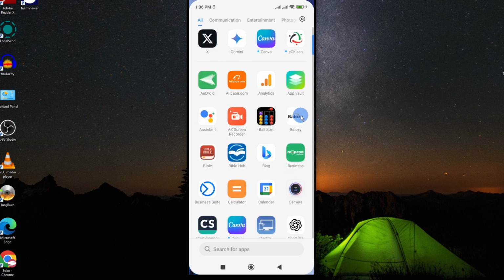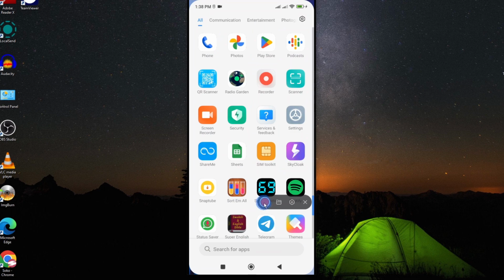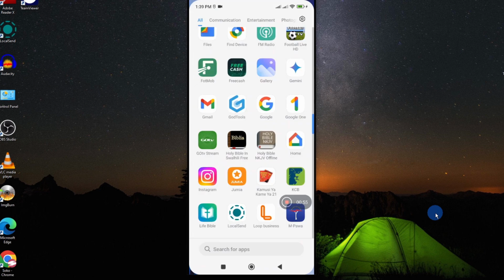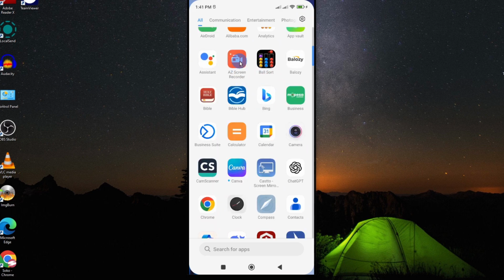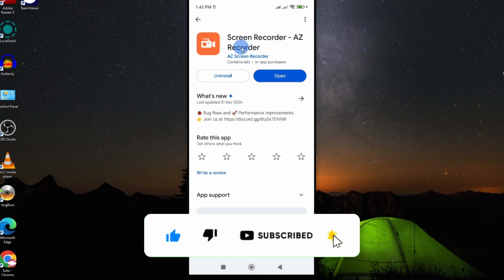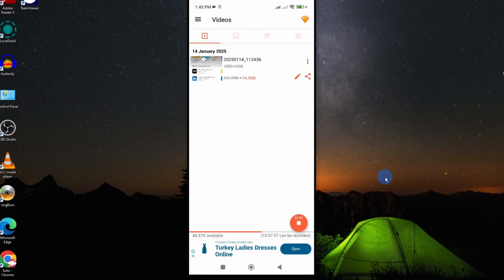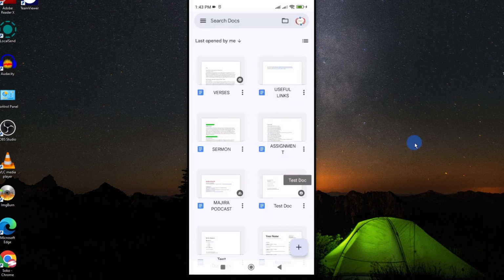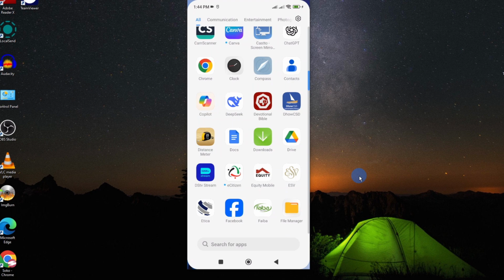How To Screen Record Your Smartphone With Audio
Want to capture your phone’s screen along with sound? Whether you're recording a tutorial, gameplay, or a video call, adding audio to your screen recordings makes them more useful and engaging. In this step-by-step tutorial, I’ll show you how to screen record your smartphone with audio easily.

📋 What You’ll Learn:
✅ How to enable screen recording on Android & iPhone
✅ How to record internal audio and microphone sound
✅ Best settings for high-quality screen recordings
✅ Tips to avoid common screen recording issues

💡 Why Record Your Screen With Audio?
Adding sound makes your recordings more informative, whether you’re explaining something, capturing in-game sounds, or saving important conversations.

🎥 Watch now and start recording your screen with audio! 👇